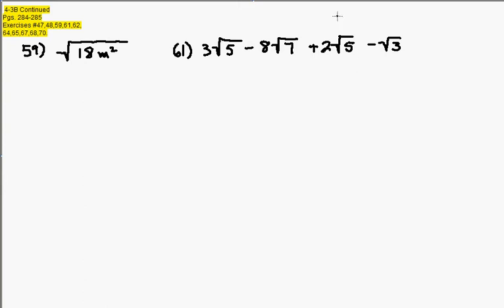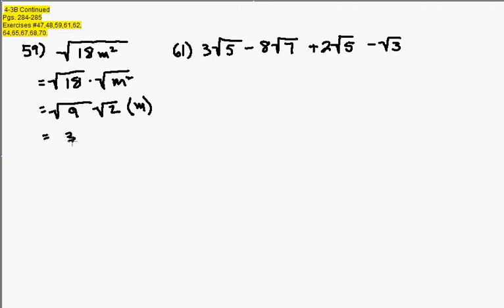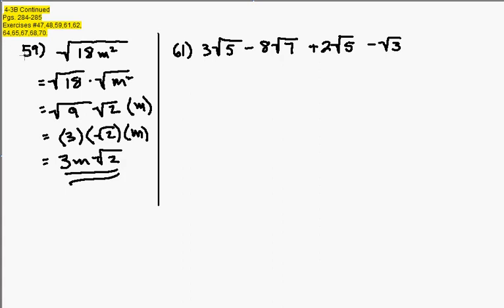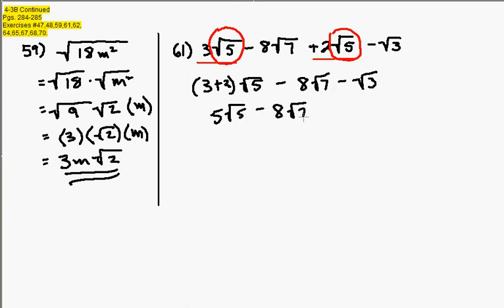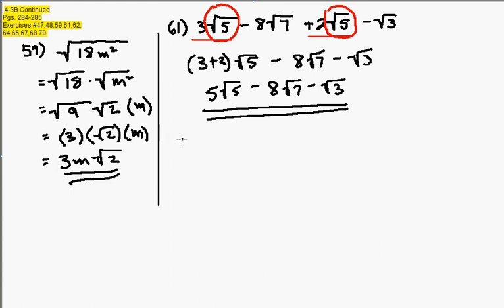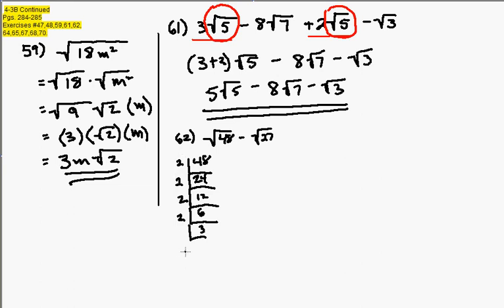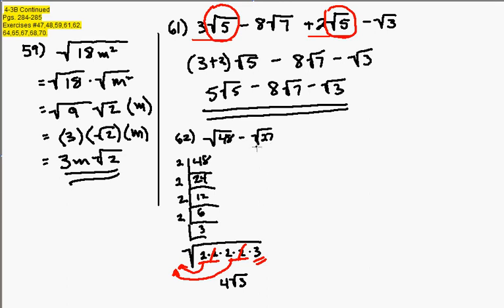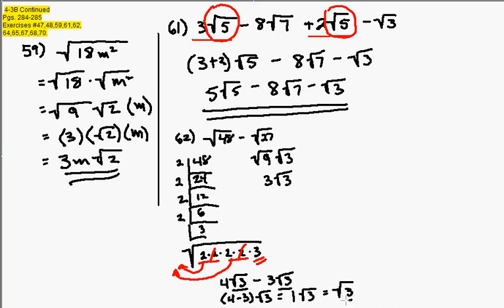4 3B continued solution problems 59 64